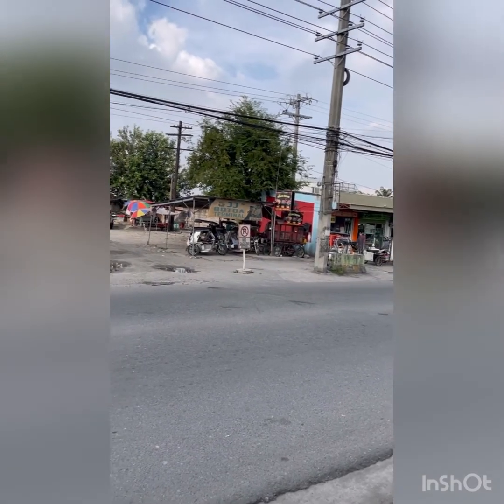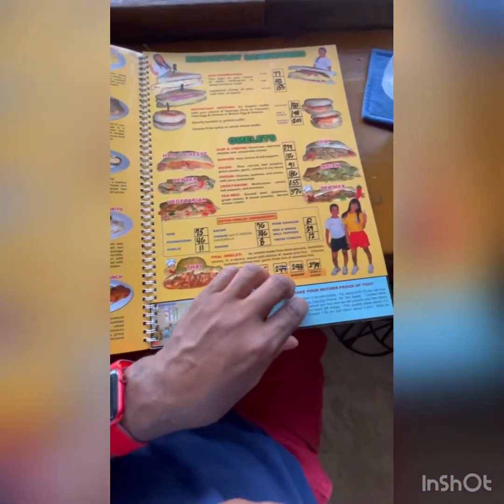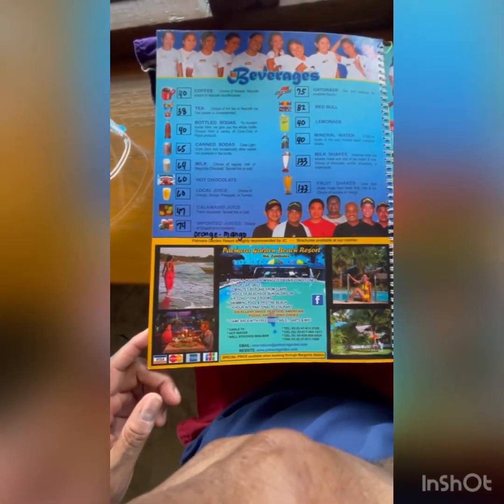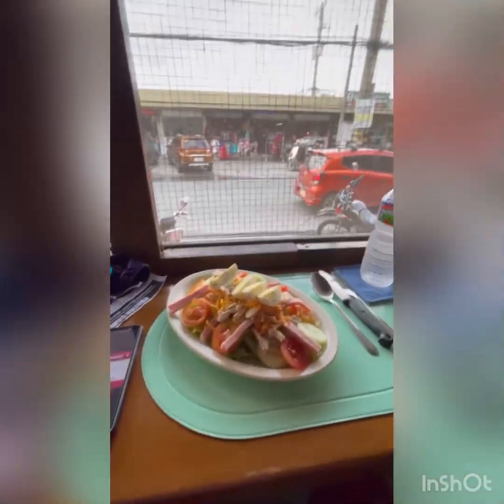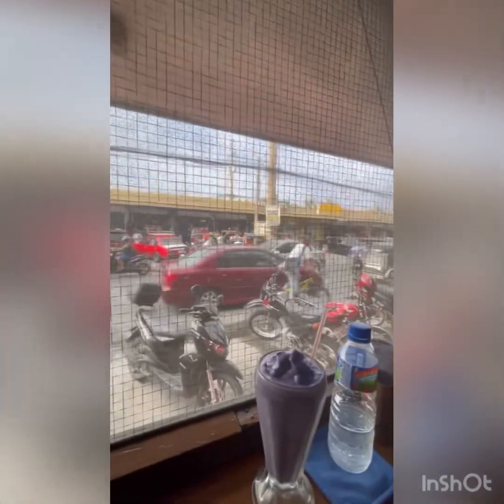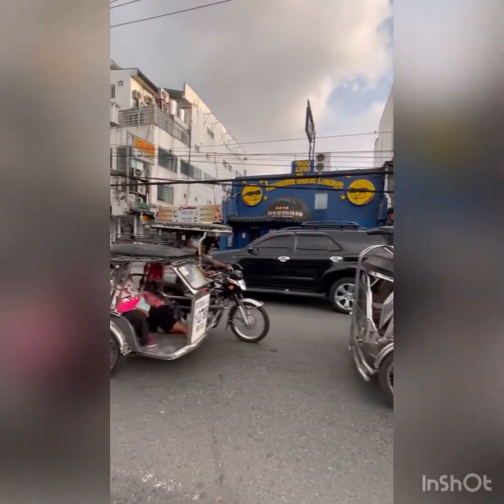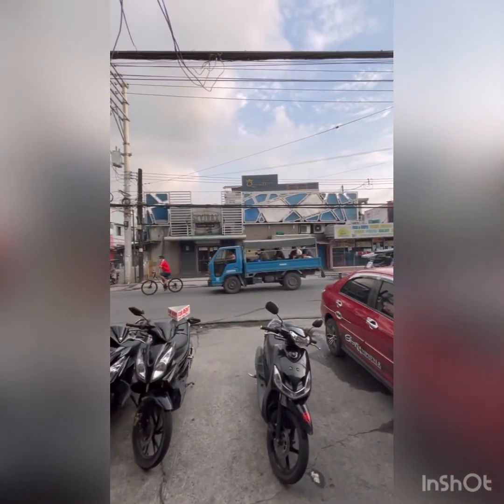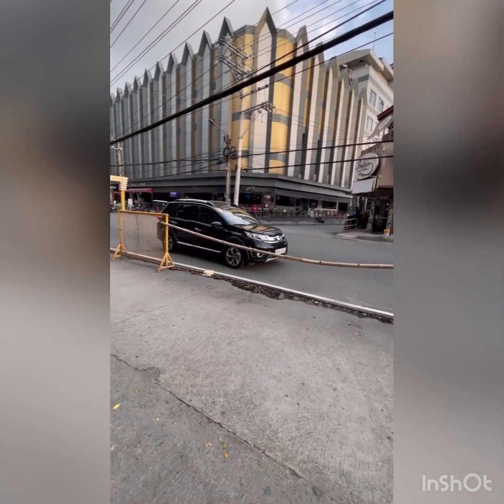Angeles city on a Friday afternoon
A small meal with an Ube milkshake at Margarita Station restaurant and short walk to the new freelance park